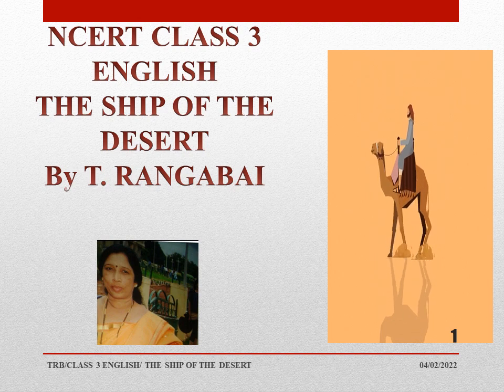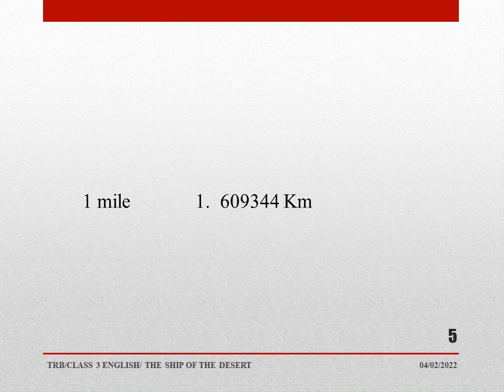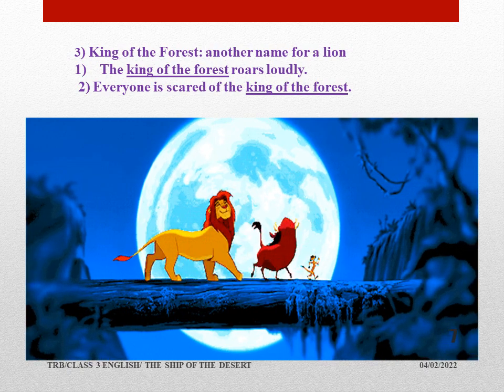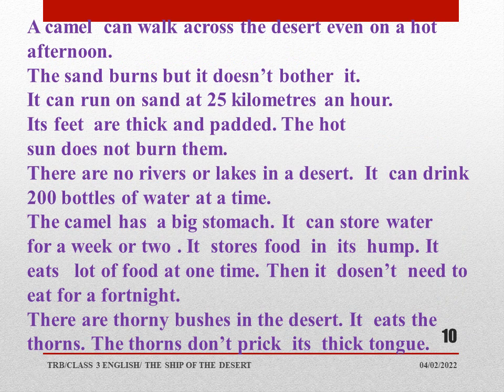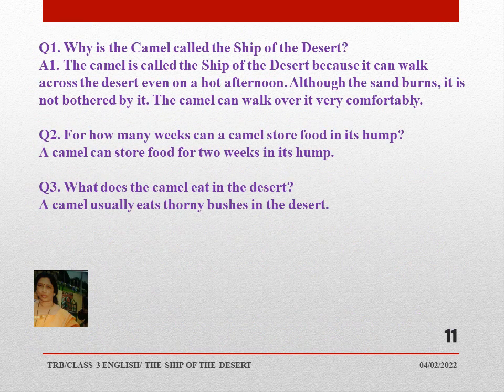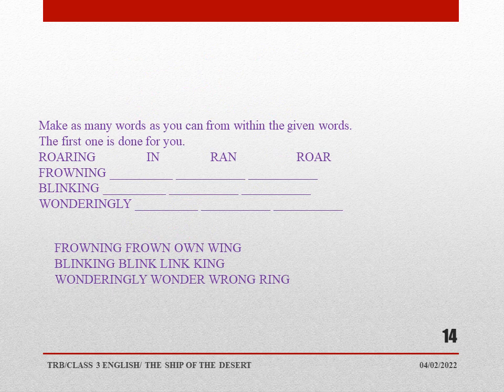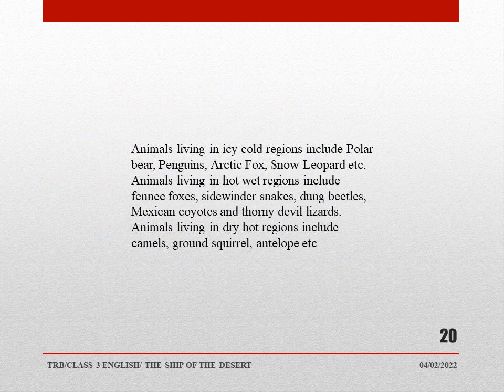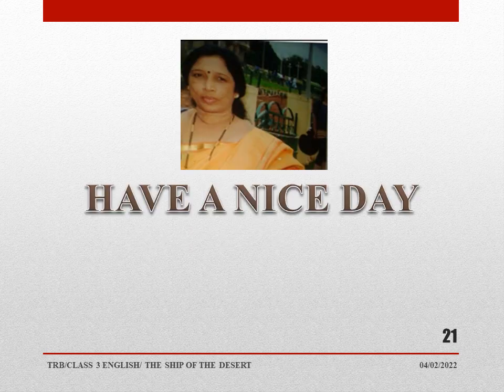THE SHIP OF THE DESERT NCERT CLASS 3 ENGLISH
The lesson  “ THE SHIP OF THE DESERT “  is a conversation between a camel and a lion. The camel tells him that he is called the ship of the desert for many reasons. Firstly, he can walk on the sands even on hot days and can survive without water and food for some days. He also states that he can easily eat the thorny bushes of deserts as other leafy trees are not available. Hearing that Lion realizes that even if he is the king of the jungle, he cannot do what the camel does.